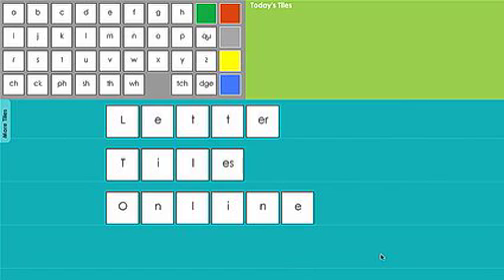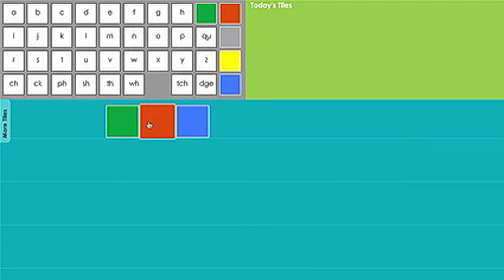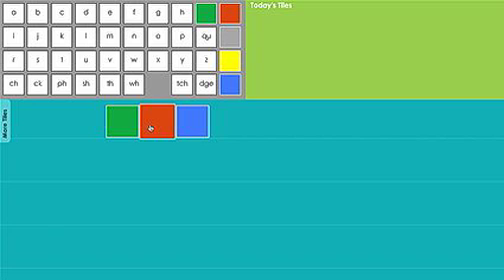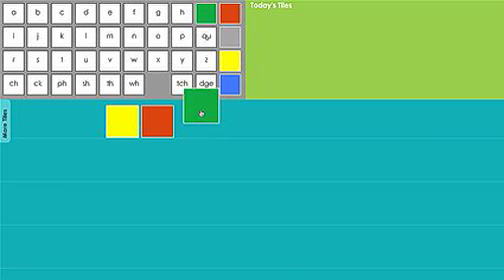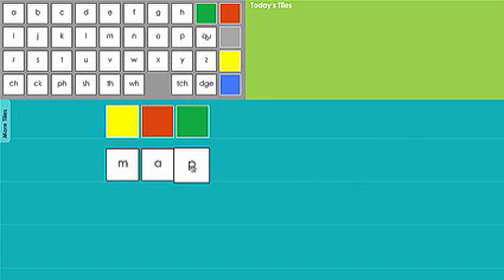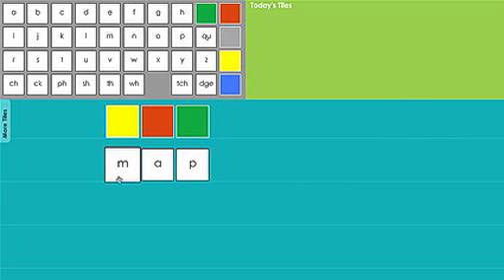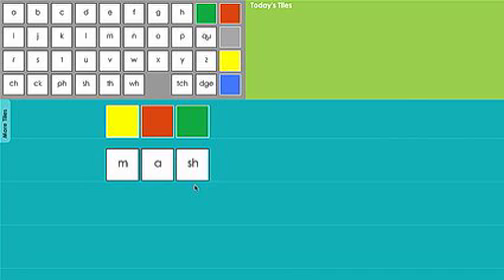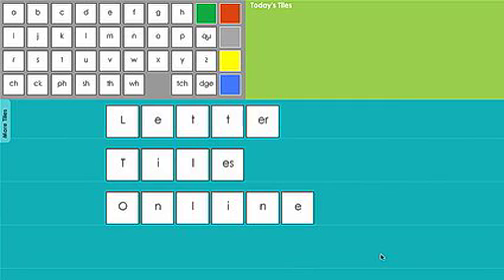Letter Tiles Online: Basic Use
Letter Tiles Online can be used with any phonics-based instruction to increase engagement and make lessons more explicit.